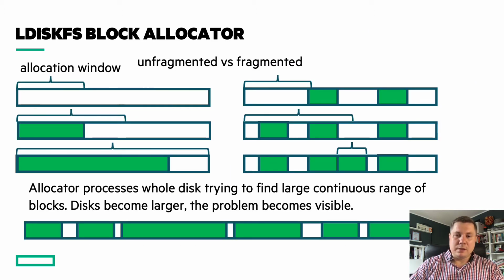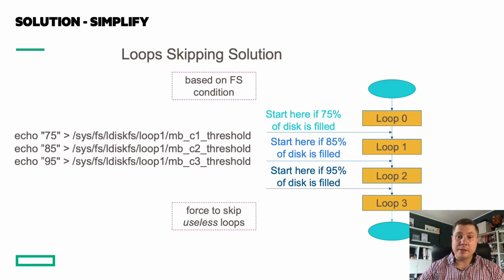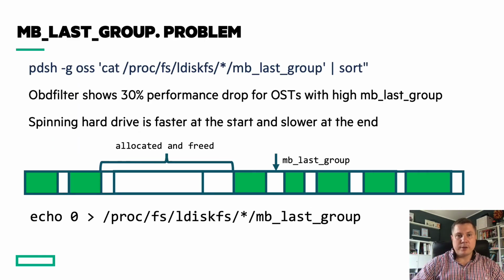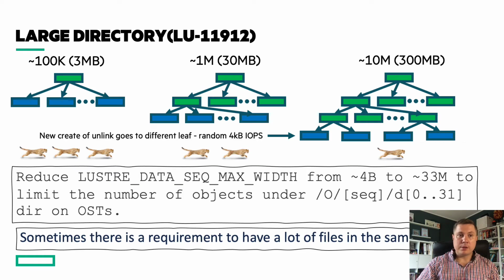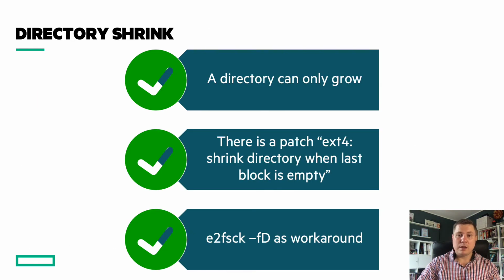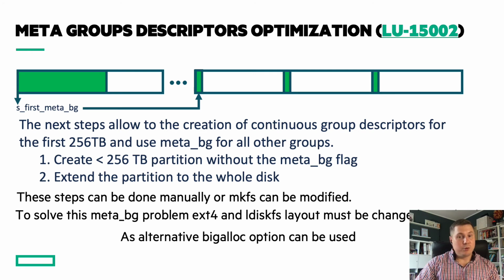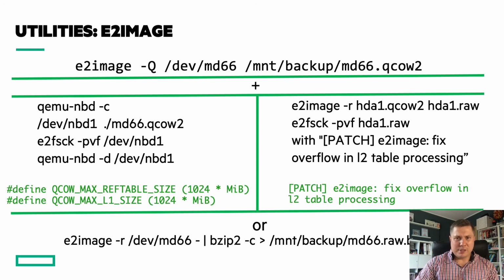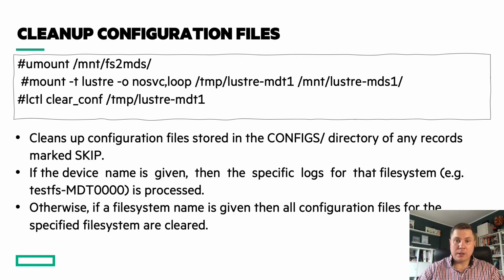LAD 2021 - Artem Blagodarenko - An aged cluster file system: Problems and Solutions